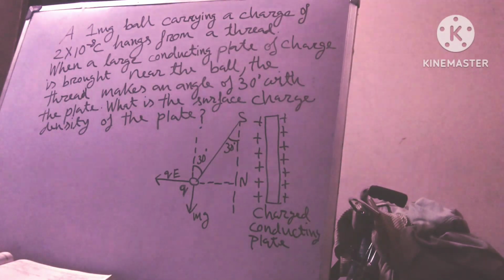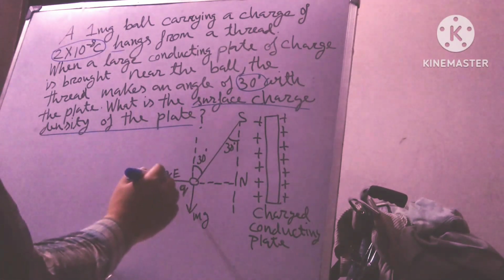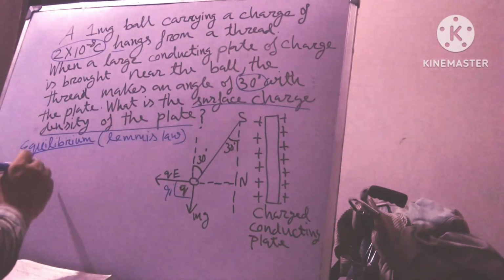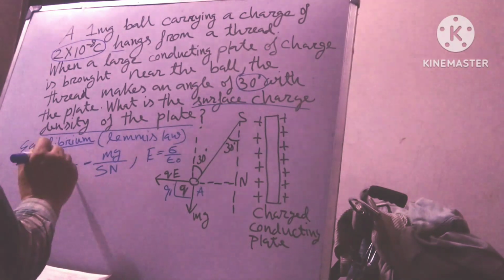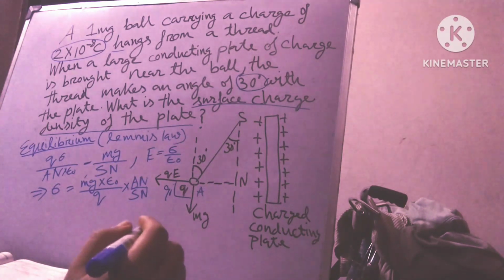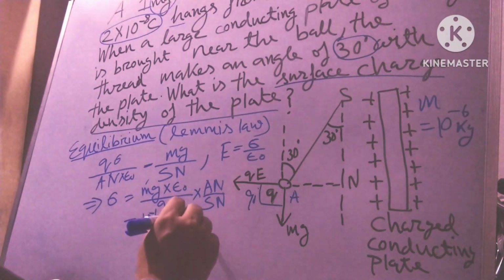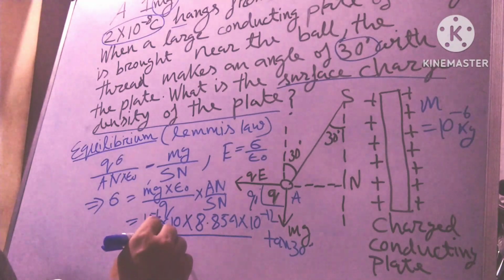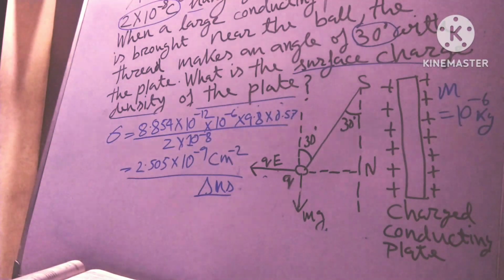Numerical problem (Gaussian surface)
a spherical gaussian surface surrounds a point charge q
3d gaussian function
3d gaussian distribution formula
3d gaussian equation
3d gaussian distribution
4-point gaussian quadrature example
gaussian-4 theory
5 gauss line
5 gauss-markov assumptions
5 gauss
6 sigma gaussian distribution
super gaussian function